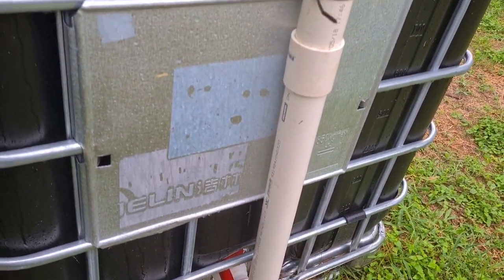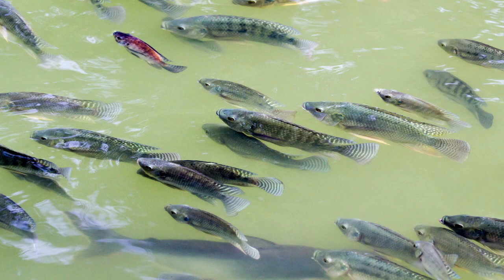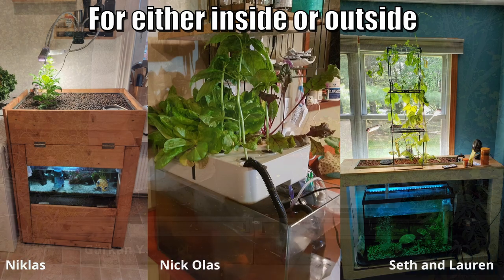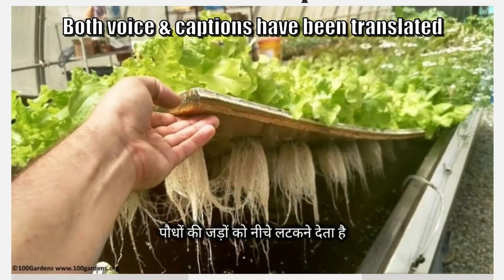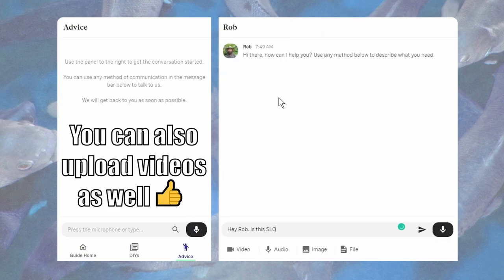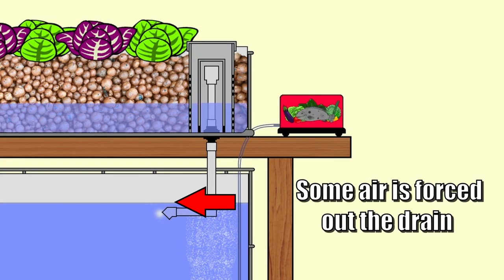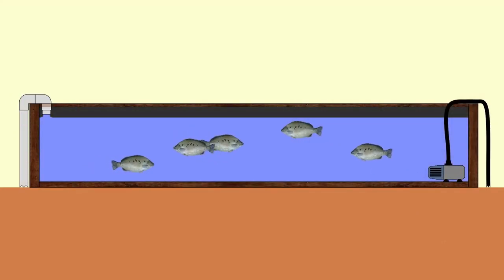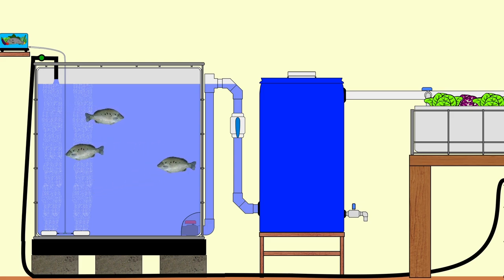Floating Bell Siphons & Other Aquaponics Questions Answered 🐟🥬🍅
G'Day Folks. This video answers some followers' questions on Floating Bell Siphons, External Solids Lifting Drains, Grow Bed Media, Fish Selection + MORE.
You can continue to learn about Aquaponics 🐟 🥬🍅 with my "Backyard Aquaponics for Beginners" Guide for only US$19.95.
Cheers all. 🐟 🌱🍅
Rob

Sally Weiner
Woodworking Chicago based Artist
Etsy Store,